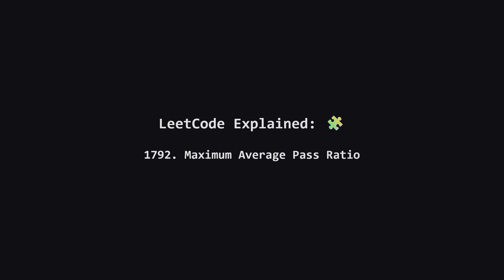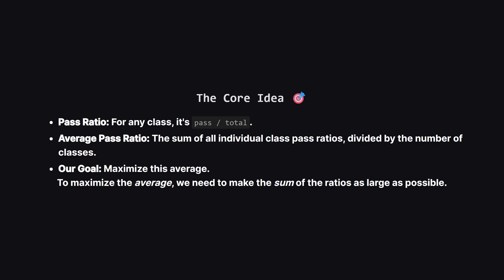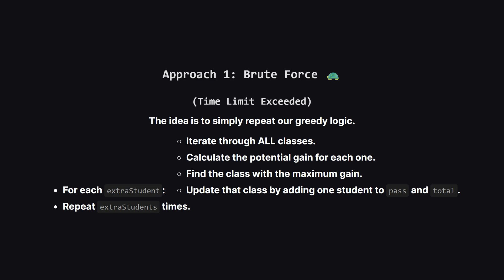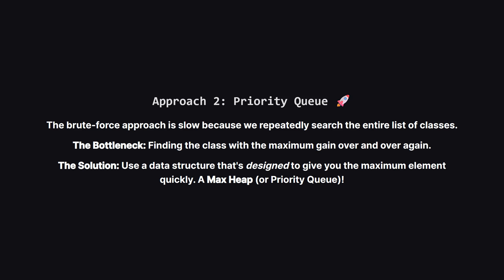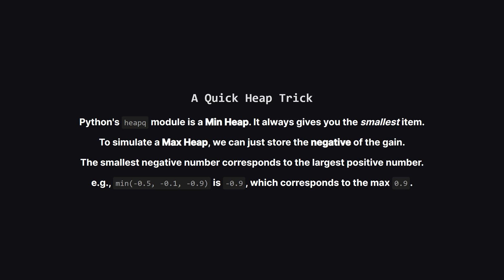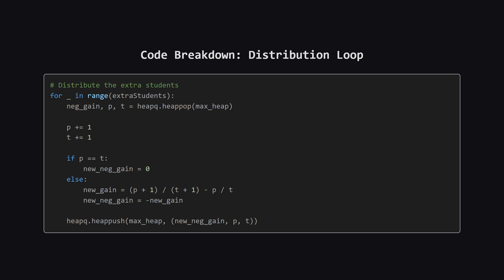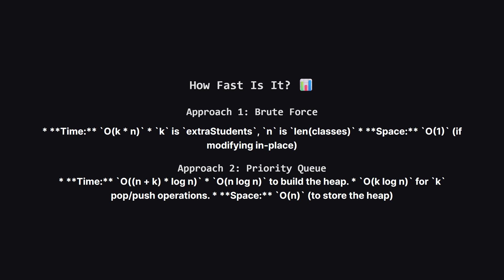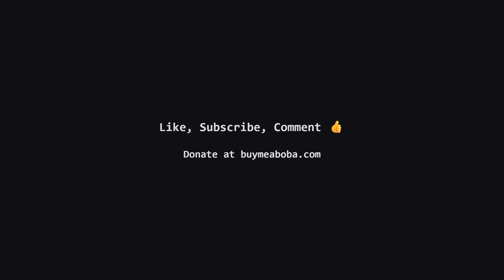1792. Maximum Average Pass Ratio | Leetcode Daily - Python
In this LeetCode tutorial, we break down problem 1792, "Maximum Average Pass Ratio". We'll explore the greedy strategy behind maximizing the average pass ratio by always assigning an extra student to the class that gives the biggest immediate improvement. We start with a simple, intuitive brute-force approach and analyze why it's too slow. Then, we level up our solution by introducing a Priority Queue (Max Heap) to efficiently find the best class at each step, transforming our code from a time-limit-exceeded solution to an accepted one. This video provides a detailed, step-by-step walkthrough of the Python code using the heapq module, along with a clear explanation of the time and space complexity. Join us to see how the right data structure can make all the difference!